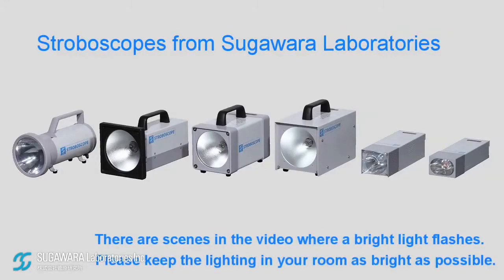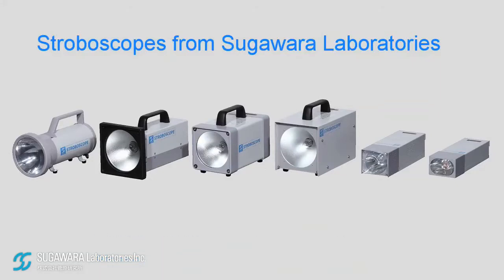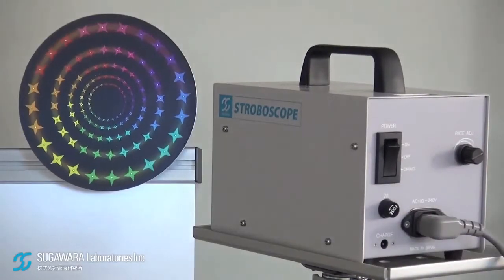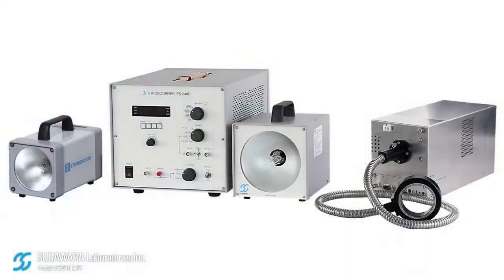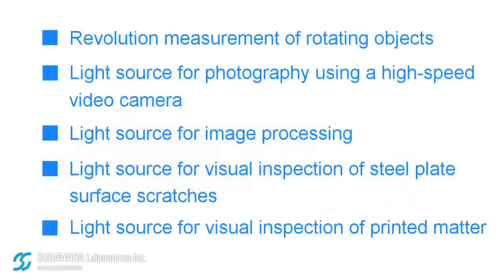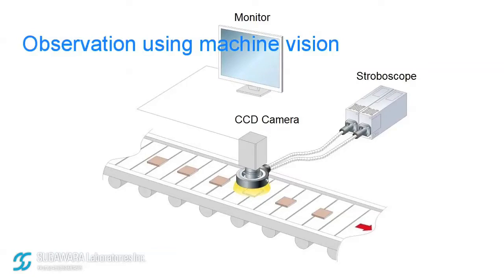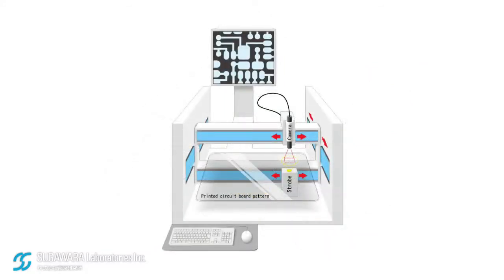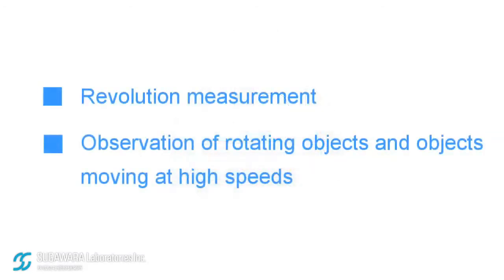Stroboscopes and their applications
ストロボスコープとその用途

株式会社 菅原研究所 Sugawara Laboratories Inc.
お電話でのお問合せは営業代表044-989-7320